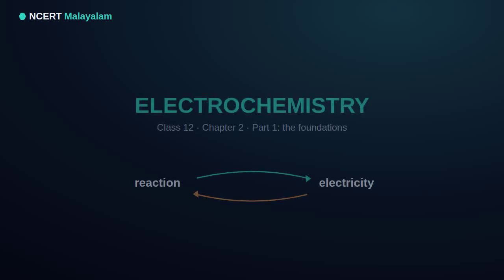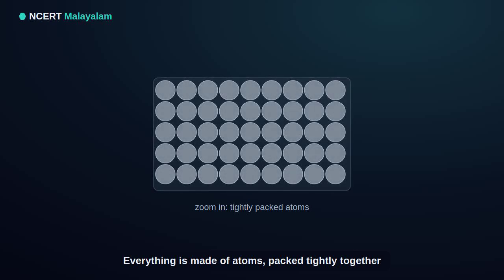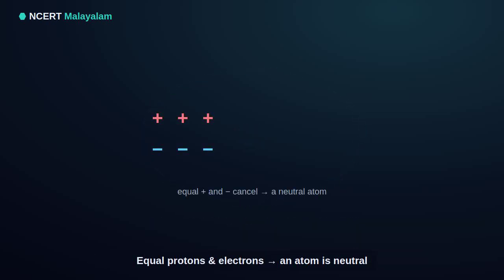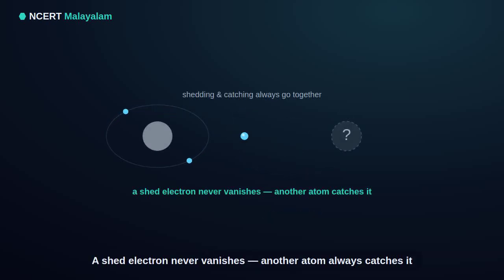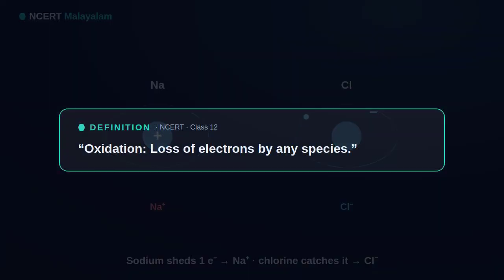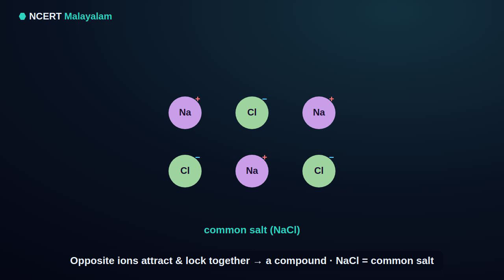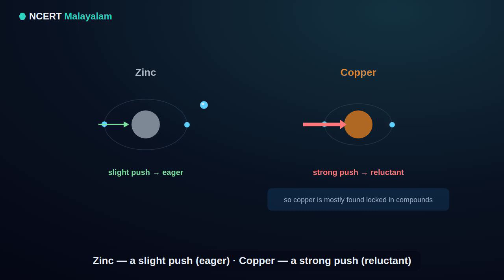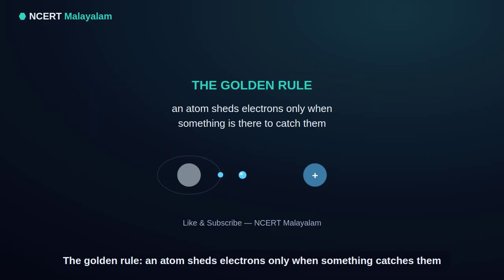Electrochemistry | Part 1: Foundations | Class 12 Chemistry | NCERT CBSE Animated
Electrochemistry made simple — in English, with clear animations. This is Part 1: the FOUNDATIONS of Class 12 Chemistry, Chapter 2. We build everything from zero — atoms, ions, compounds, reactivity, and the golden rule of redox — so even if chemistry has always felt hard, you'll finally understand it.

- What an atom, ion and compound really are
- Why an ion forms (gain/loss of electrons) and what makes an atom neutral
- Reactivity and displacement — the push that drives reactions
- Oxidation and reduction (redox) — the golden rule

Part of our full Class 12 Electrochemistry animated series.